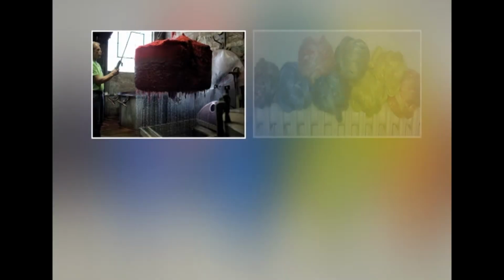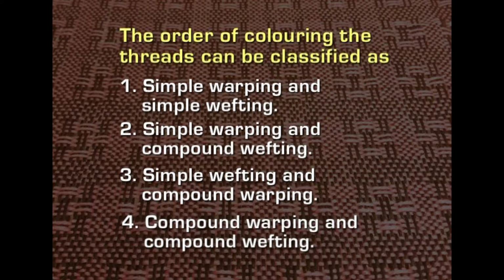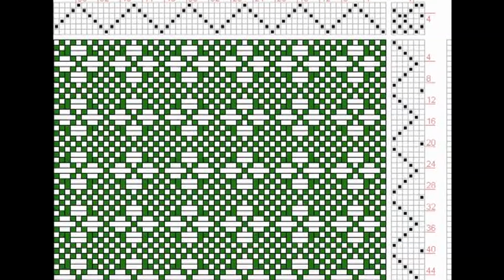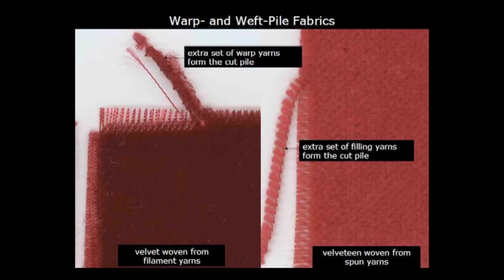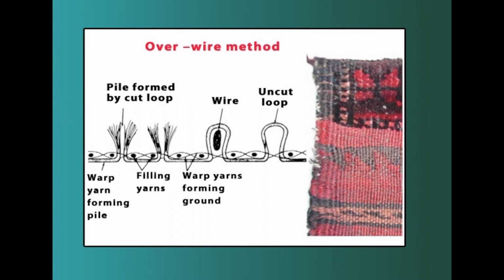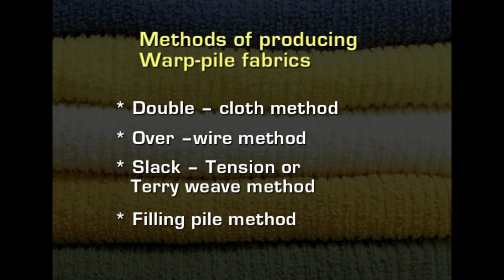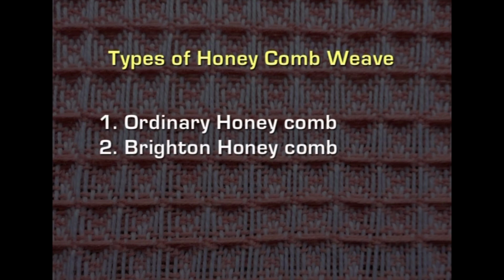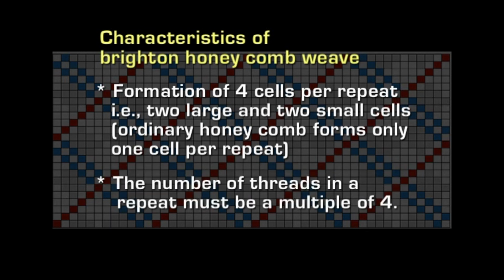TEXTILE STUDY W8 L3 Complex weave introduction